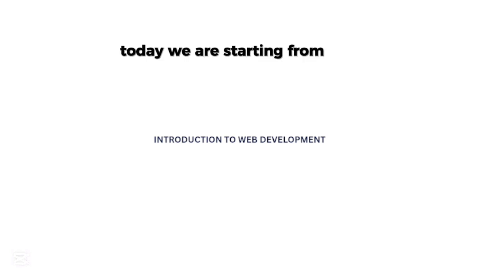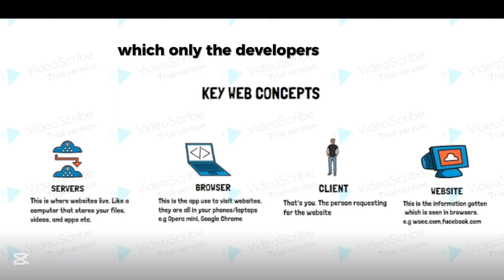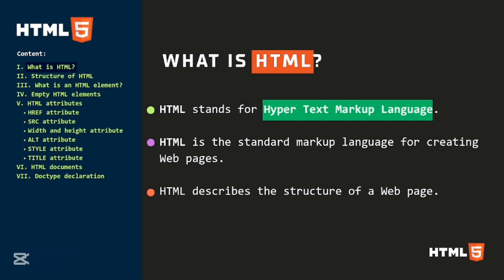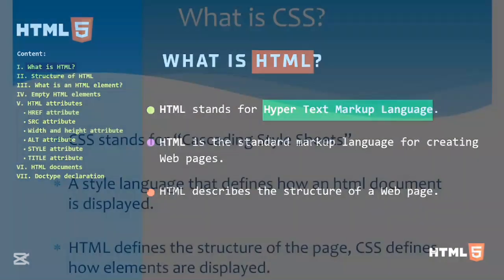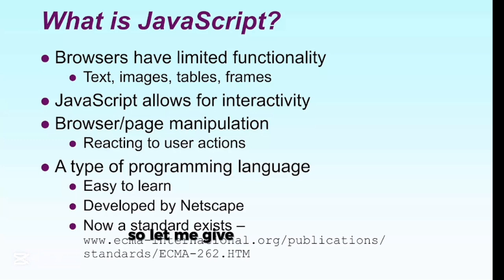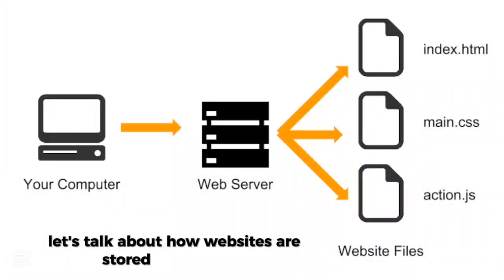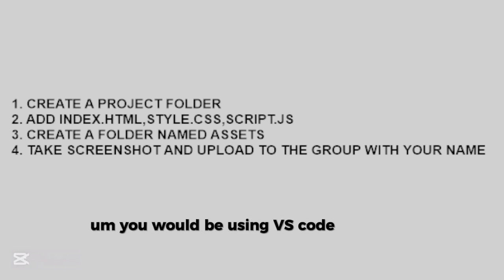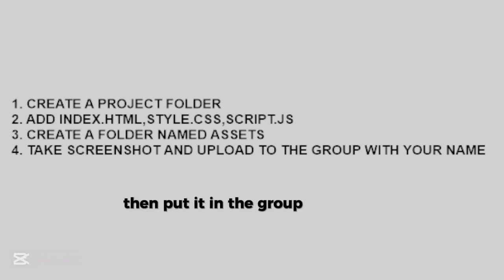How Websites Work Explained Simply + HTML & CSS Basics (Beginner Friendly)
Welcome to your first step into Web Development!
In this beginner-friendly lesson, you'll understand how websites actually work behind the scenes and learn the basics of HTML and CSS, the two core languages every website is built on.

This is the perfect foundation before you start coding.

⭐ In This Video You’ll Learn:

What happens when you type a website URL

How a browser loads a webpage

What HTML is and why every website needs it

What CSS does and how it controls the design

How HTML + CSS work together to form a complete webpage

No experience needed. We explain everything in a simple and clear way.

Absolute beginners

Students preparing for our 3-Week Web Development Bootcamp

Anyone curious about how websites actually work

People switching into tech and need an easy starting point

🌟 About SyncBright Technologies

SyncBright is a tech education initiative focused on helping young Africans build real digital skills.
Our mission is simple:
Teach practical tech skills in a simple, beginner-friendly, and career-focused way.